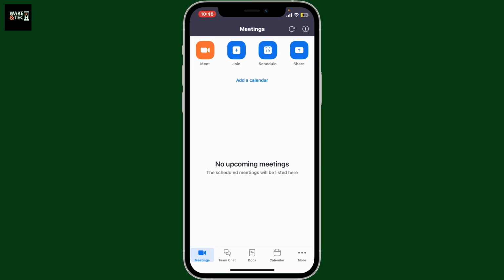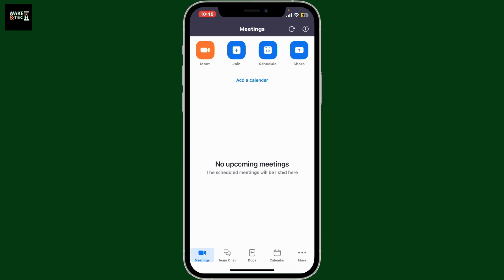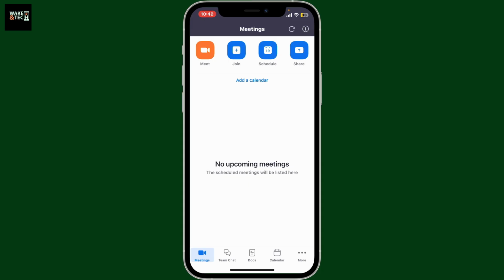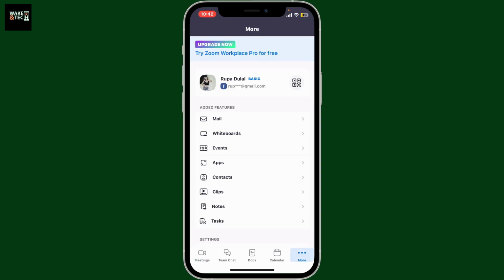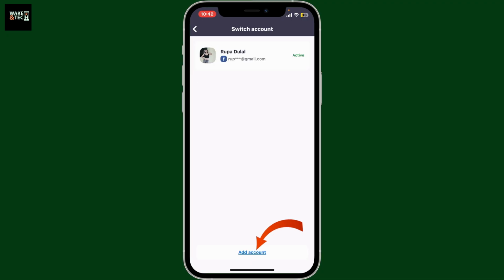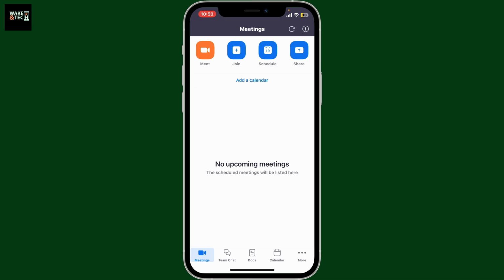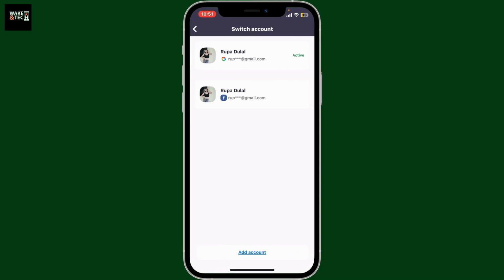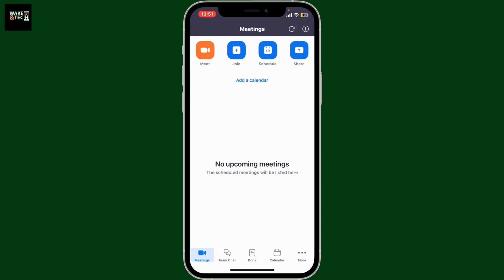How to Add Another Account to Zoom App? Switch Accounts on Zoom App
In this step-by-step tutorial, you'll learn how to add another account to the Zoom app on your mobile device. Whether you're switching between work and personal accounts or managing multiple users, this guide shows you how to easily sign out and log in with a different Zoom account on the same app.